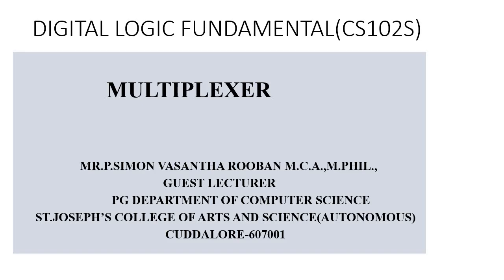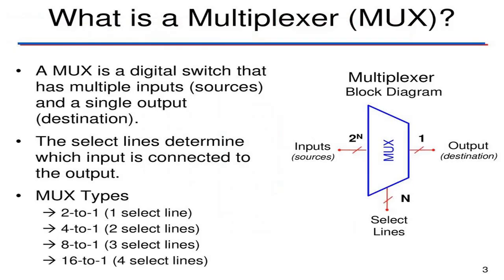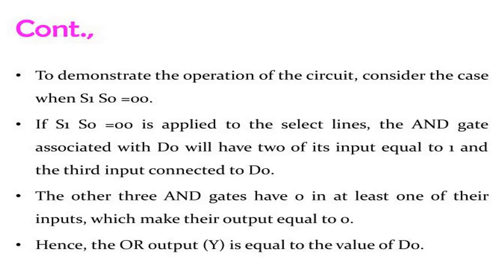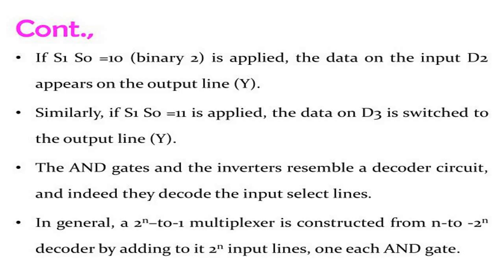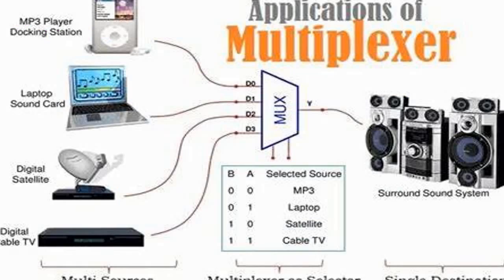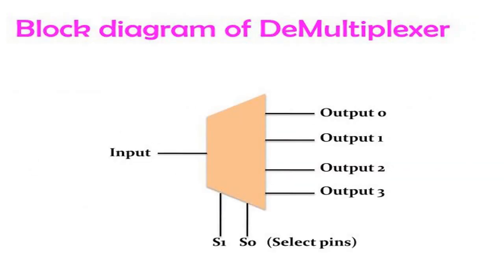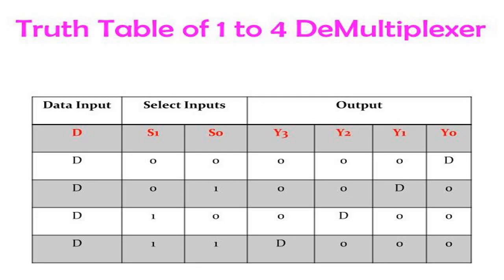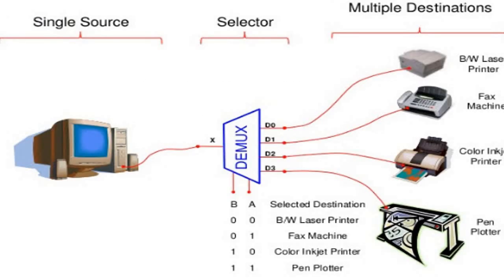SJCTNC-P.SIMON-CS102S-DIGITAL LOGIC FUNDAMENTALS UNIT 4-MULTIPLEXER&DEMULTIPLEXER & DEMULTIPLEXER